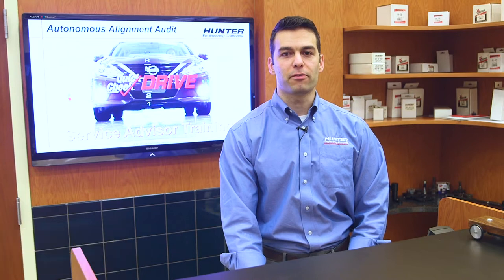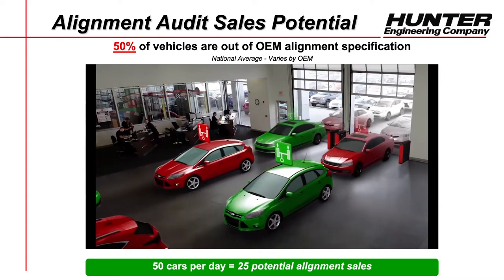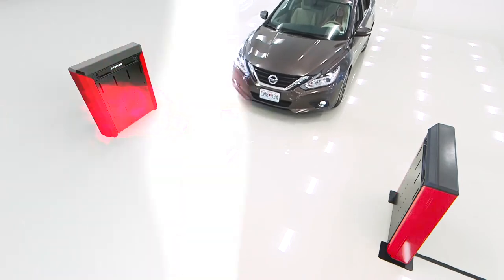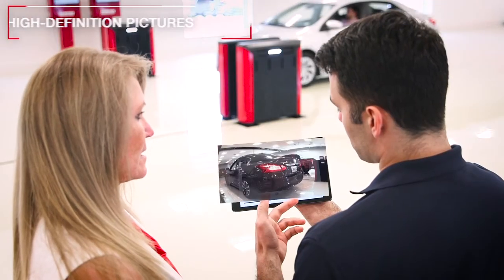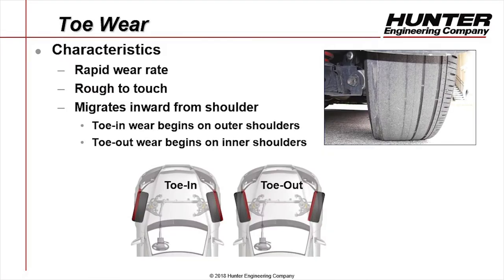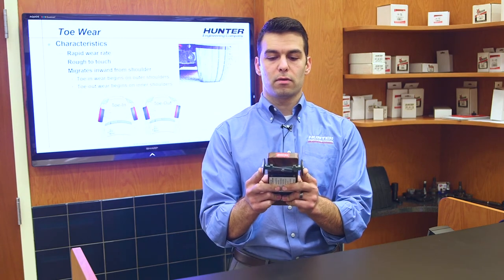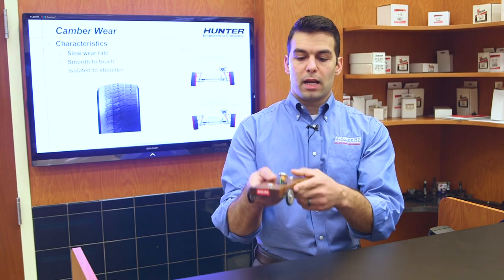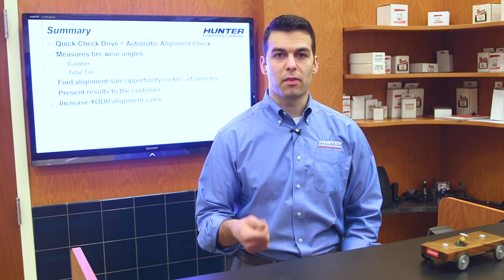Introduction to Wheel Alignment - Quick Check Drive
Understanding alignment fundamentals is the foundation of maximizing your sales with Quick Check Drive.  This video explains Camber and Total Toe and outlines the consequences when these angles are outside OEM specifications.

For information on other industry leading equipment from Hunter Engineering, please

Hunter Engineering Company is the leader in alignment systems, wheel and tire service, brake service, and inspection lane equipment. Hunter equipment is approved and used by vehicle manufacturers, automobile and truck dealers, tire dealers and service facilities around the world. Whether you are looking for videos on wheel aligners, balancers, lift racks, tire changers, brake lathes or inspection equipment, you can find it all here!